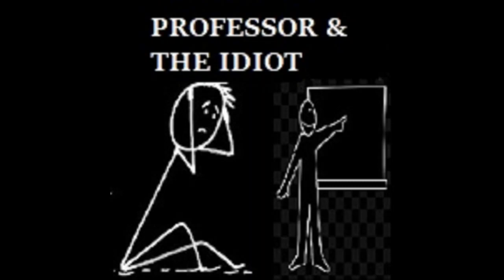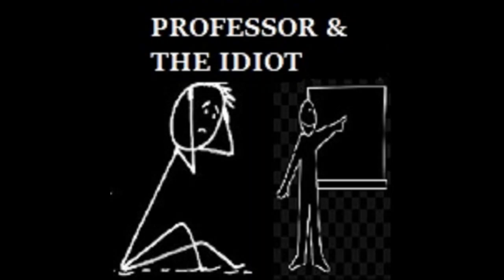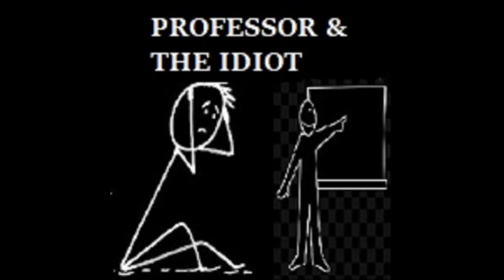Episode 9 Becoming a Professor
Want to become a college professor? In this episode of Professor & the Idiot, Dalton asks Nick how he decided to become a professor, and what that required.